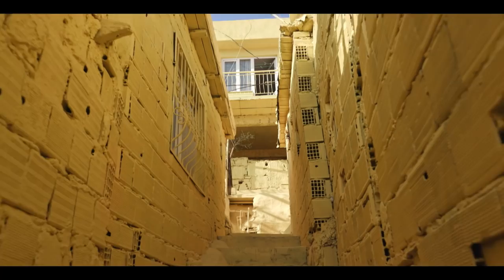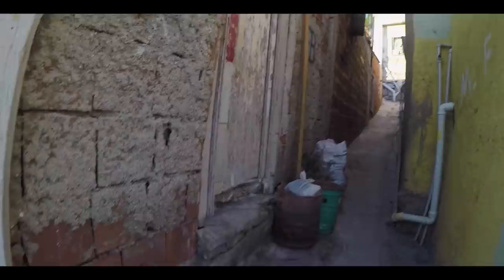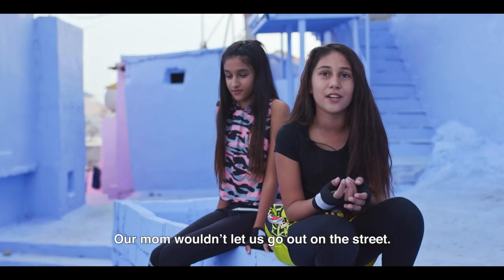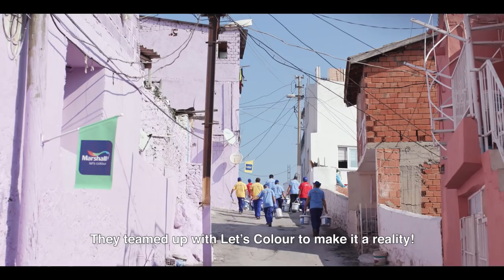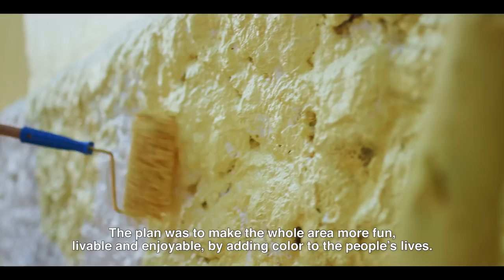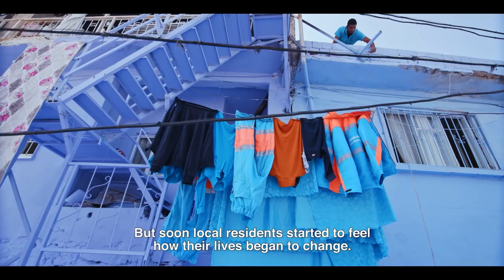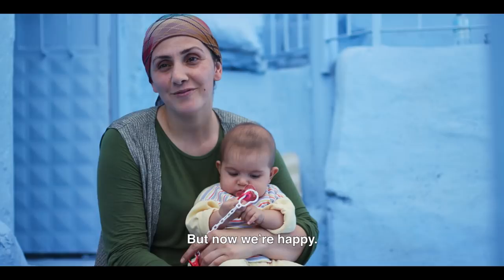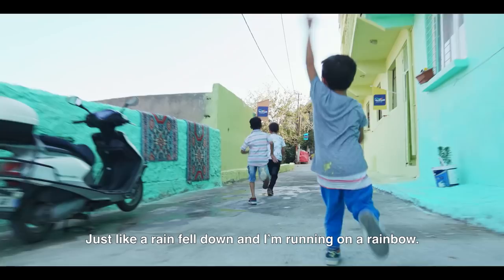LetsColour - Kuşadası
Our passion for paint is helping to transform homes and lives in a picturesque part of Turkey. More than 400 homes are being revitalized in the town of Kuşadası by our Marshall paint brand. The colorful makeover is making a big impression on the 2,000 residents – and a growing number of curious tourists. It’s all part of our global “Let’s Colour” program, which has globally benefited over 81 million people.